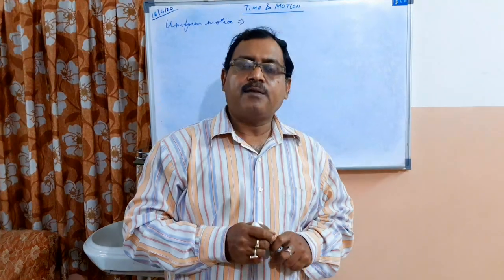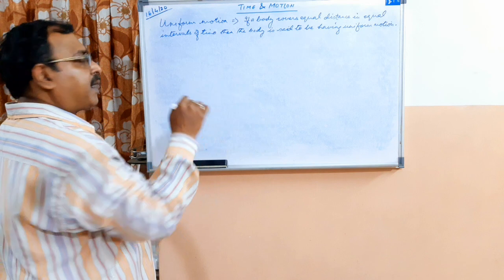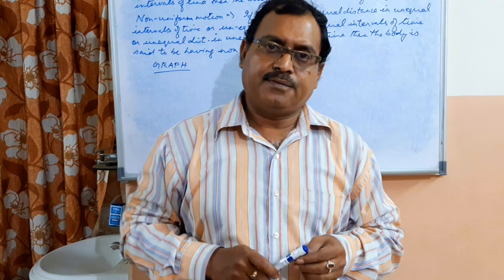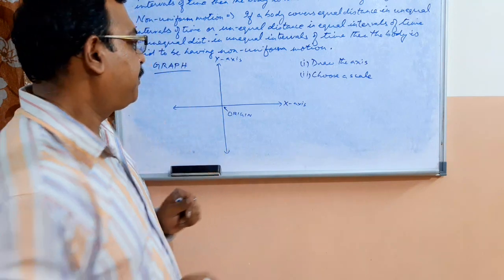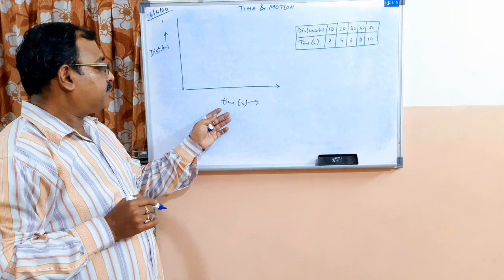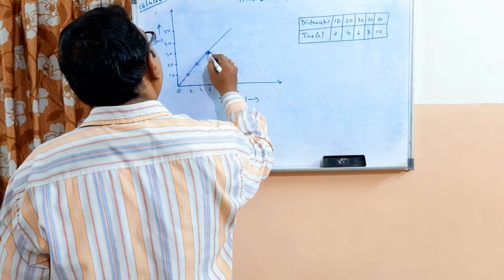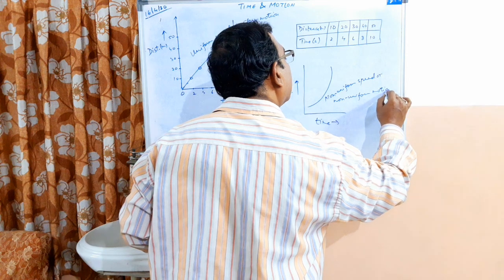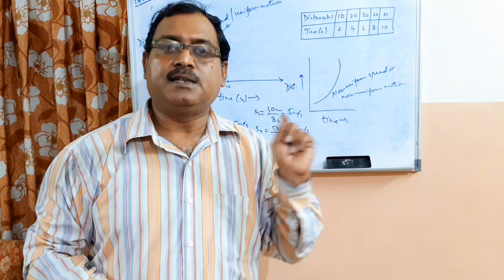STD-VII, SCIENCE,TIME & MOTION 4, 16 /04 /20